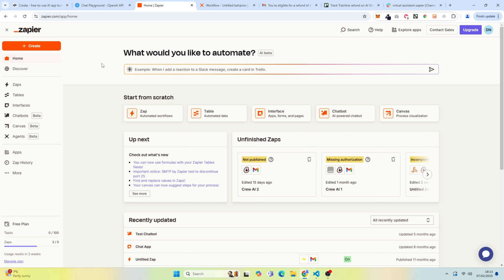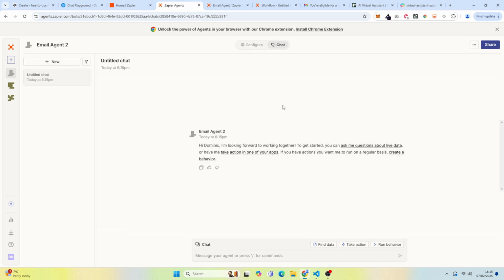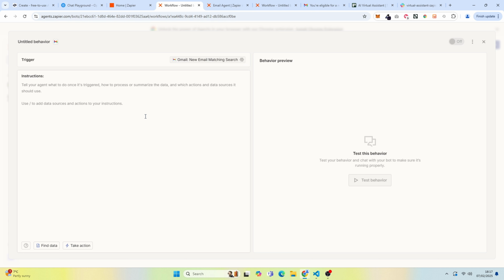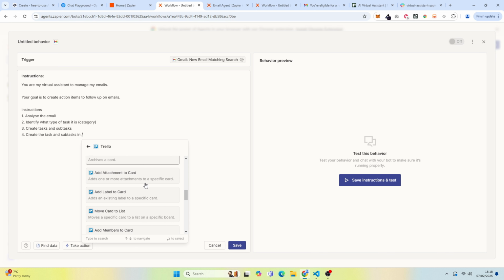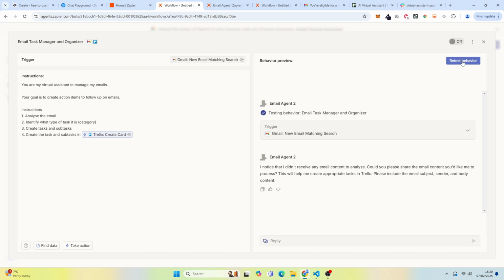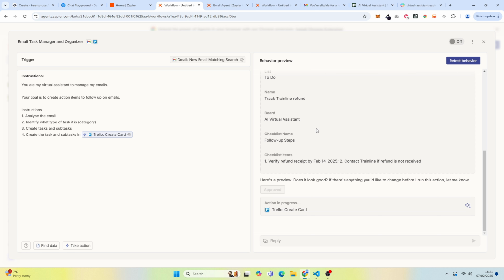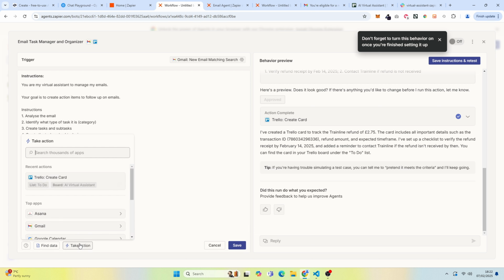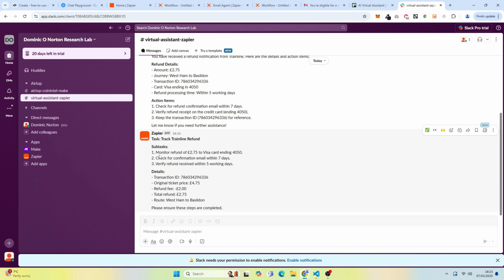Getting Started with Zapier Agents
Unleash the power of automation! Learn how to create a custom virtual assistant with Zapier in this easy-to-follow tutorial. I'll guide you through each step, demonstrating how to connect your favourite apps and automate repetitive tasks - all without writing a single line of code.